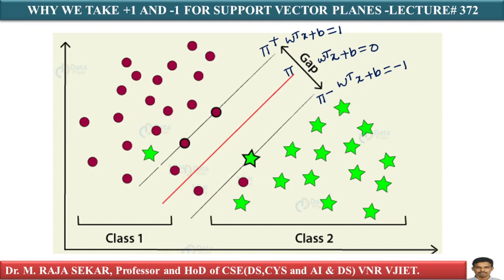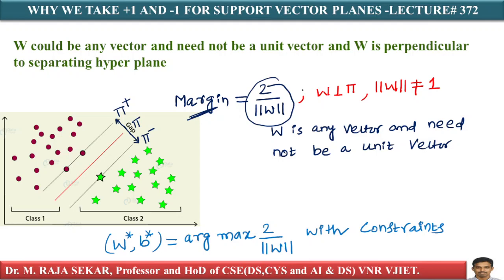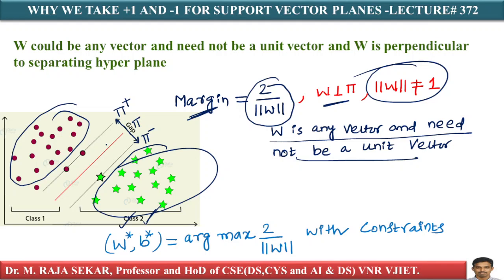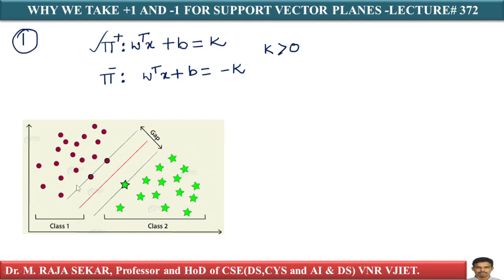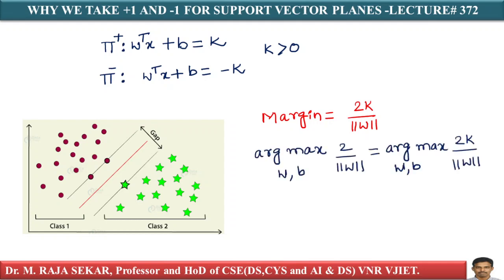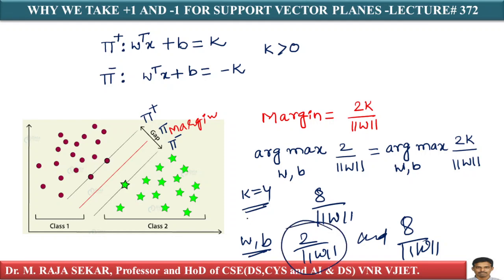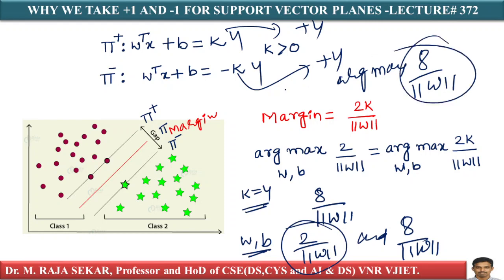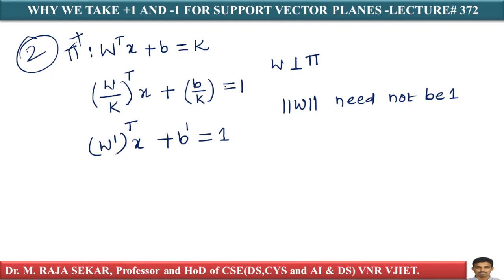WHY WE TAKE +1 AND 1 FOR SUPPORT VECTOR PLANES LECTURE# 372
WHY WE TAKE +1 AND  1 FOR SUPPORT VECTOR PLANES